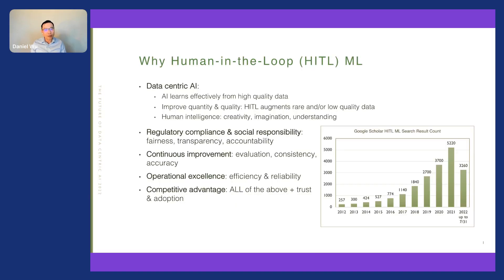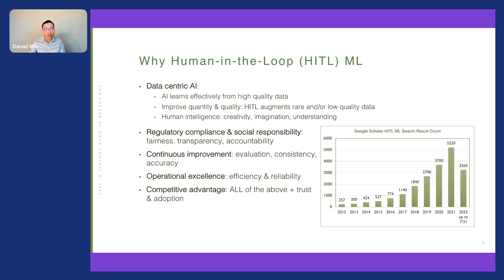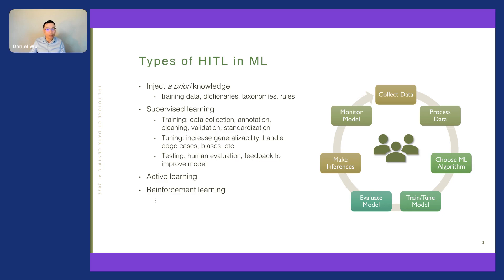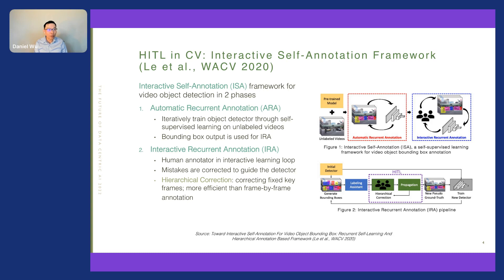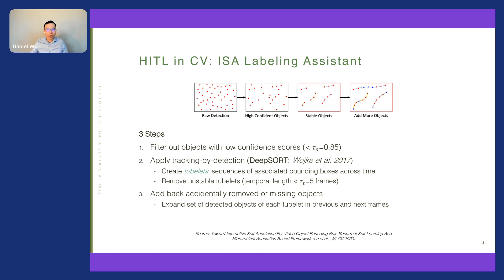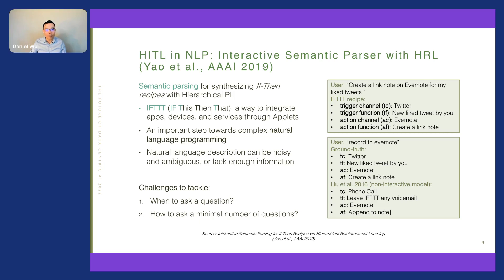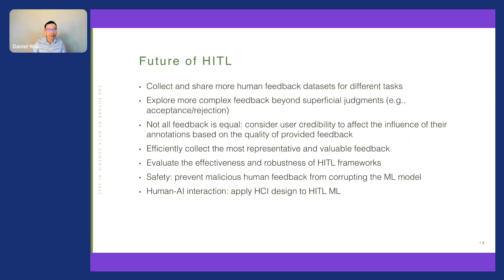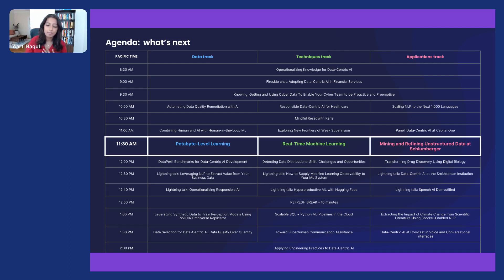How Humans and AI Collaborate at JPM Chase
Join Daniel Wu, Head of AI & ML in Commercial Banking at JPMorgan Chase, as he shares his perspectives on Human-in-the-Loop (HITL) machine learning. He spoke at Snorkel AI’s The Future of Data-Centric AI 2022 about different applications and types of HITL in ML, diving deep into practical datasets and methodology  to show how human and AI collaboration is fueling advances in computer vision and natural language processing.